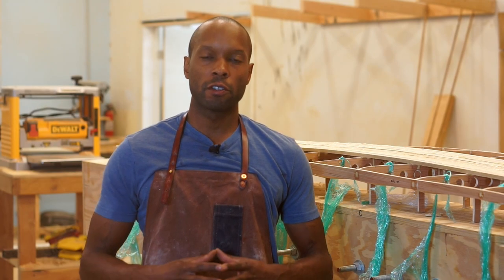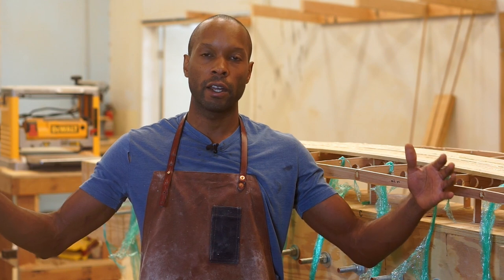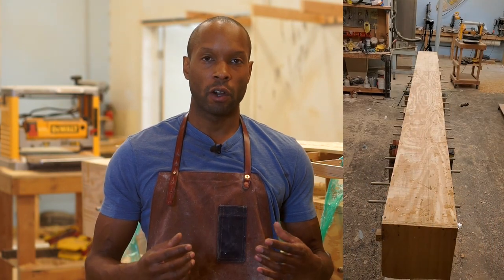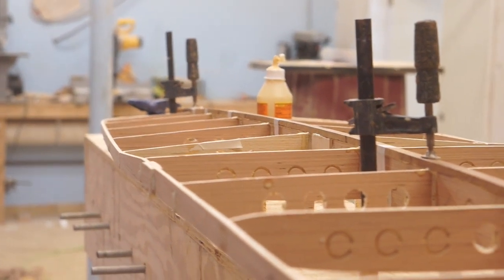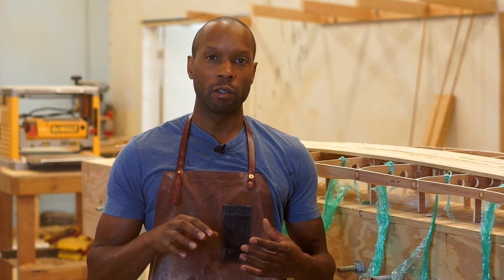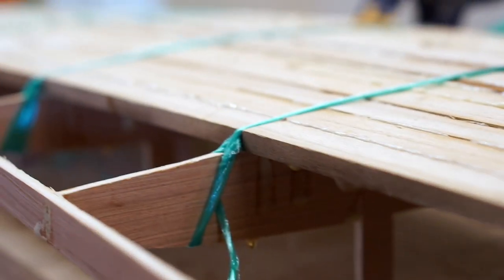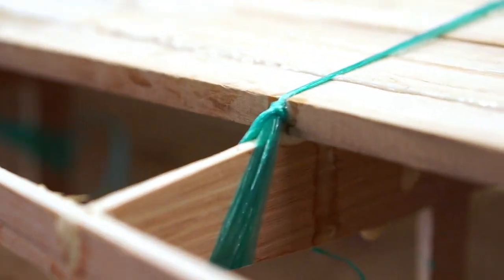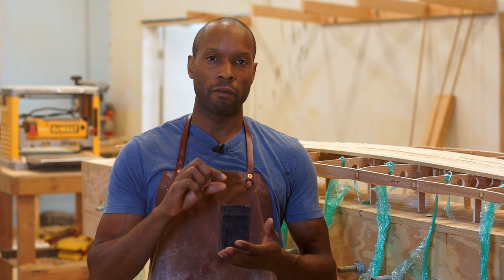How to Add Deck Skins to Your Board (Using the Strip Method)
Ever wonder how to build a wood paddle board or how to build a wood surfboard. Follow along in this how to series where we build a wood paddle board using one one of Jarvis Boards DIY Frame kits.

To learn more about this system or to download a copy of our digital plans to build your own board, visit us at jarvisboards.com